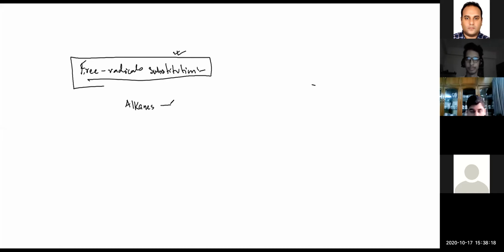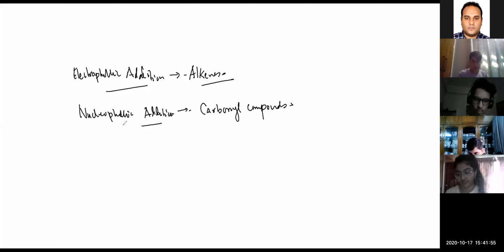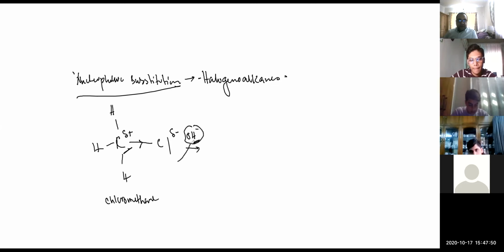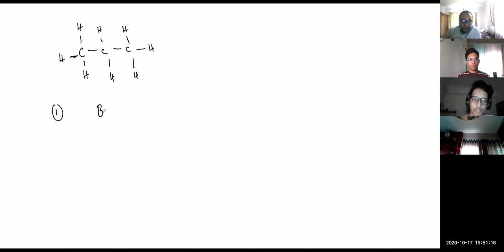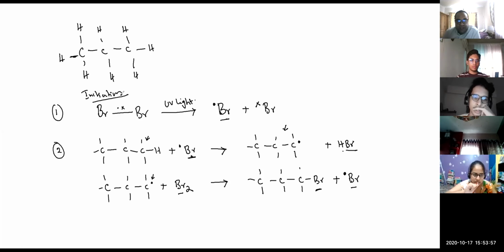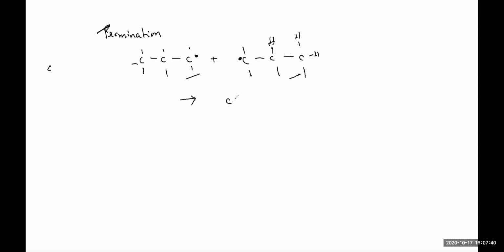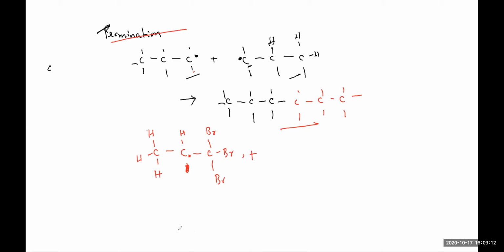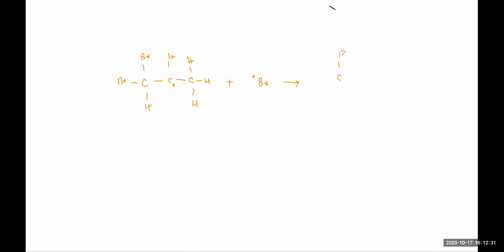G11 Organic 18 | Organic Reactions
Organic Reactions